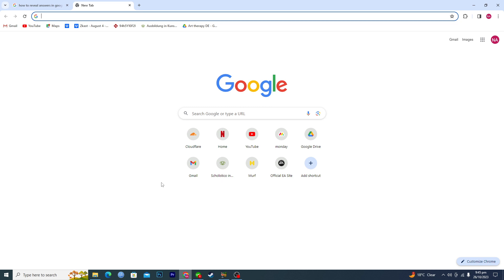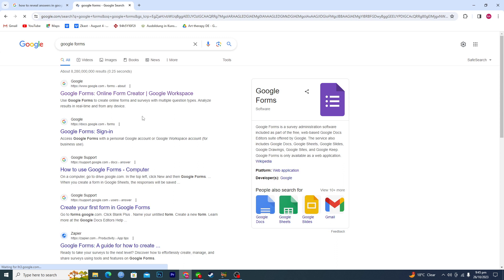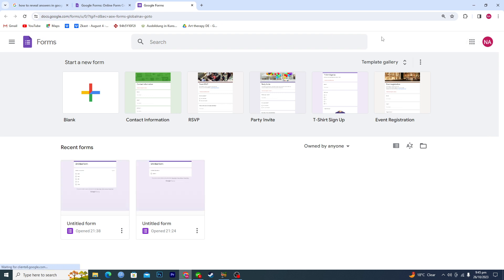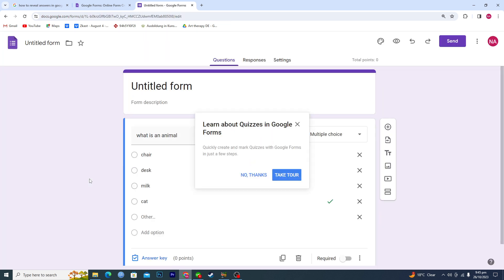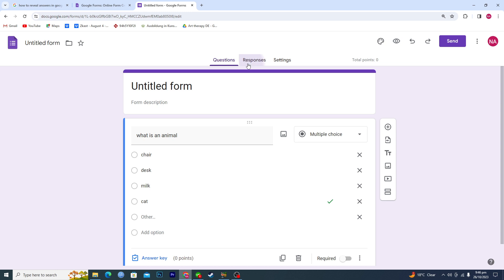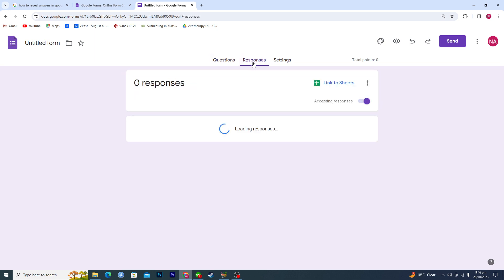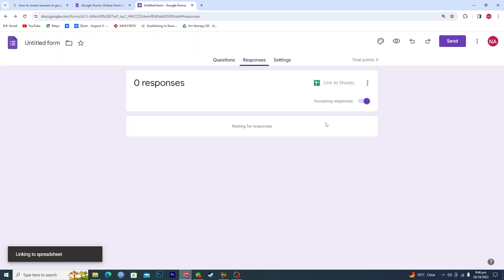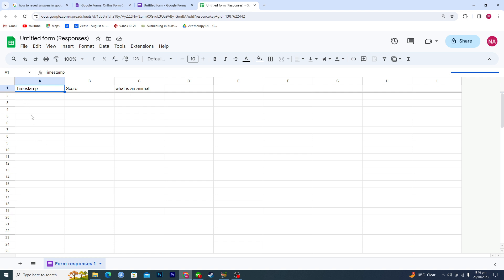How To Reveal Answers In Google Forms (2023)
googleforms Learn how to reveal answers in Google forms easily.